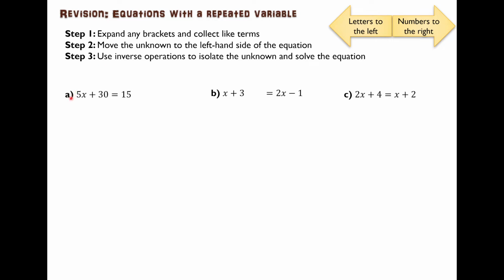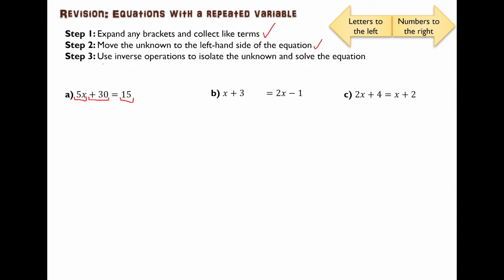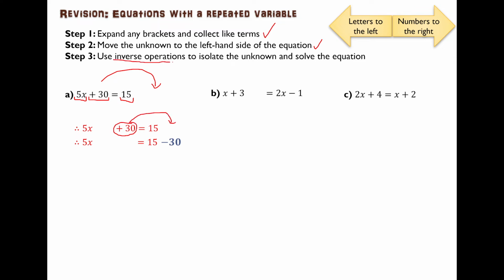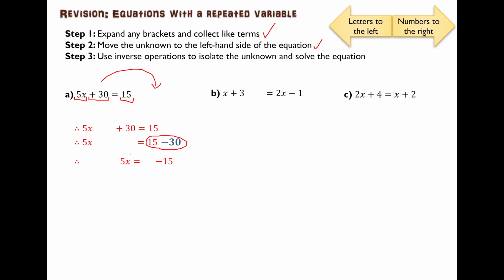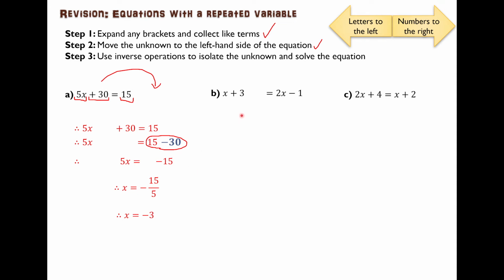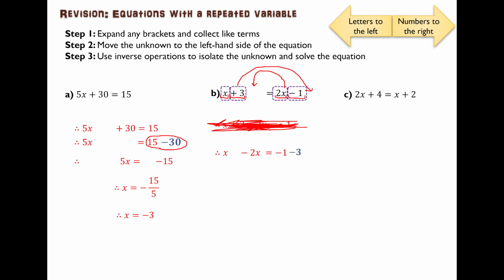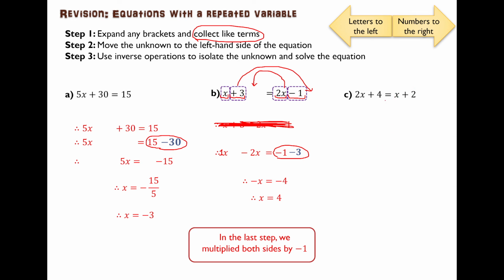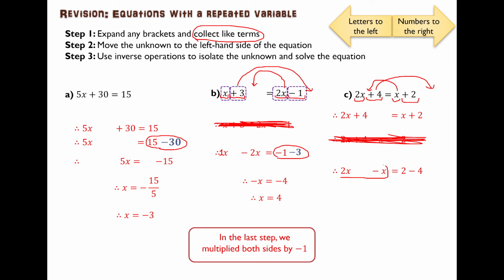Revision: Equations with a repeated variable